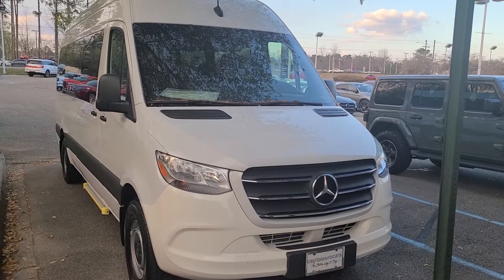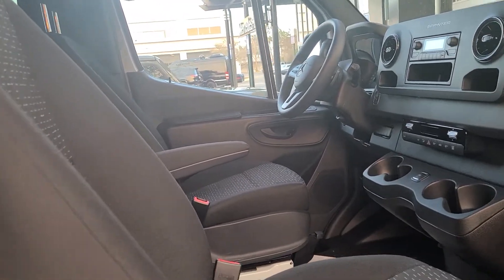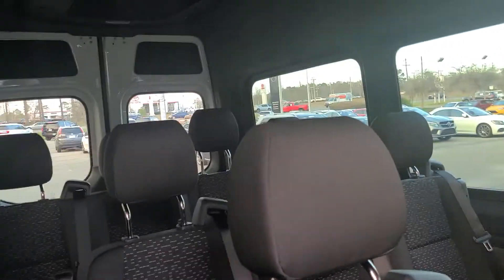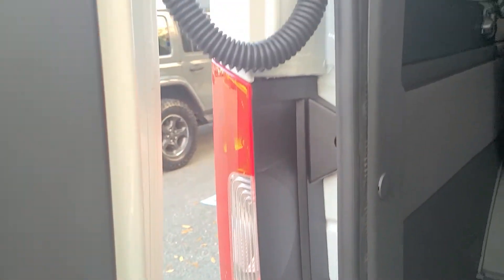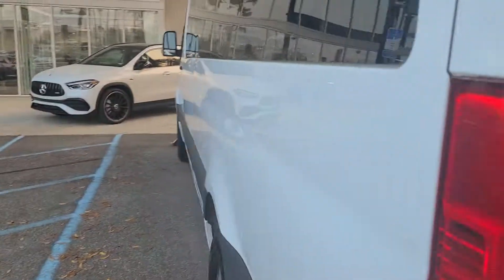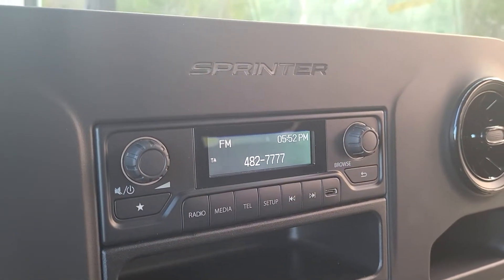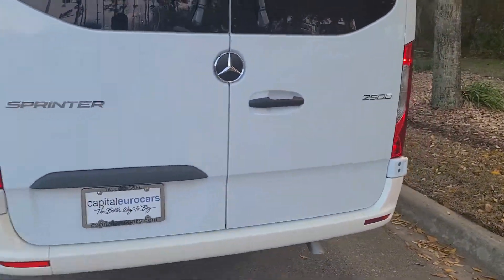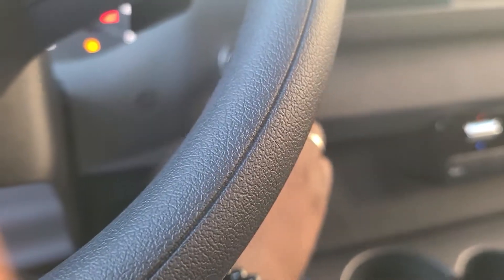Miami Epic Tours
Mercedes-Benz Passenger Sprinter Highrrof